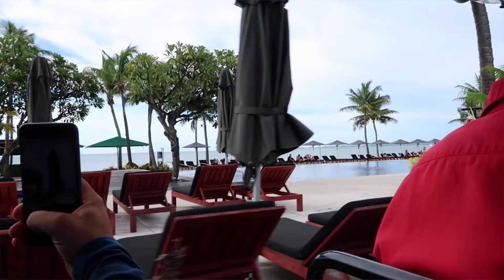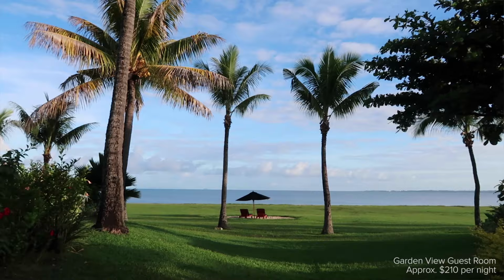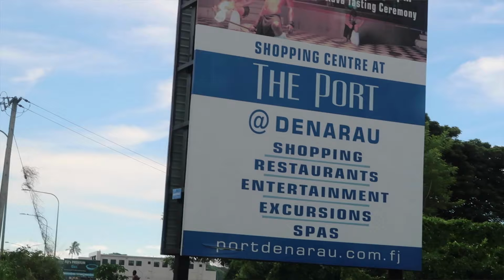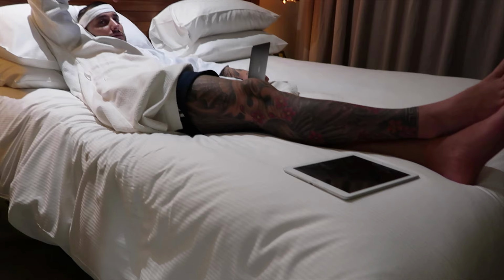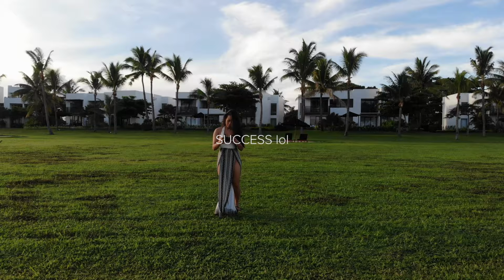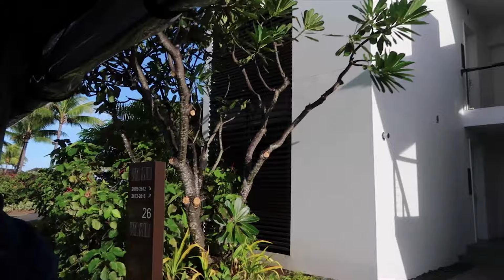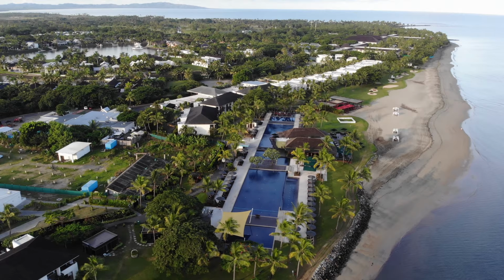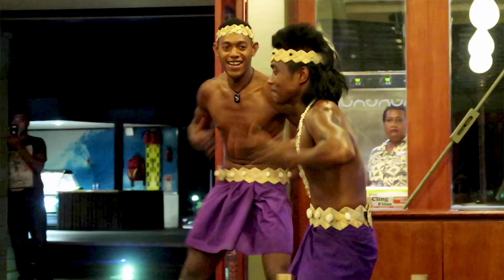Hilton Fiji Beach Resort & Spa | VLOG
Our first vlog-style video! I wanted to show a bit of our experience at Hilton Fiji Beach Resort & Spa for anyone thinking of staying there! We got the Garden View Guest Room.

Amine Type Beat - "Feelings" | Guitar Type Beat | Trap/R&B Instrumental 2019 (Prod. Timothy Infinite)